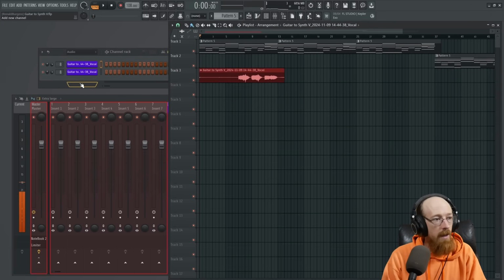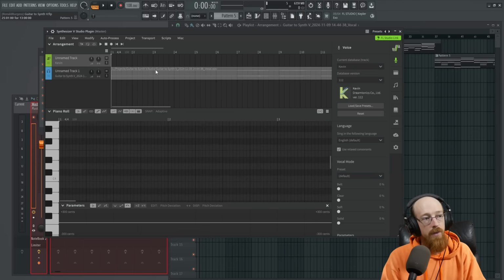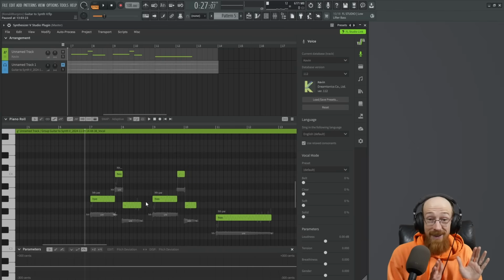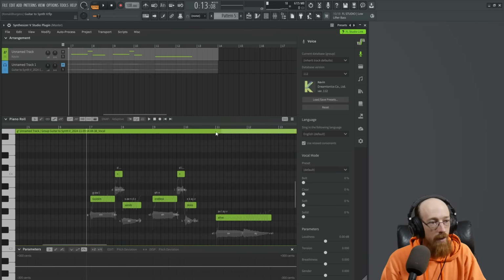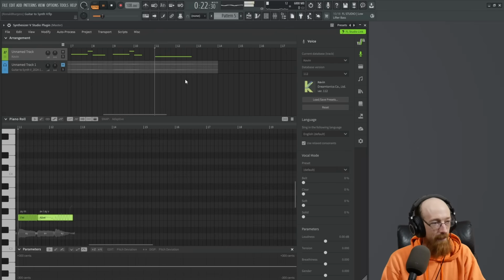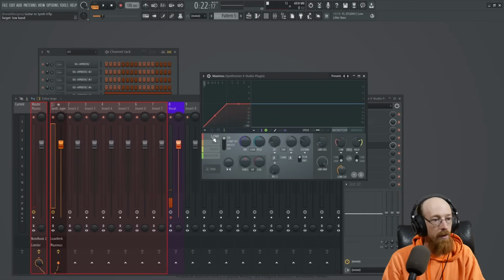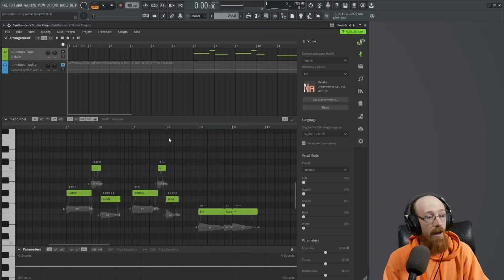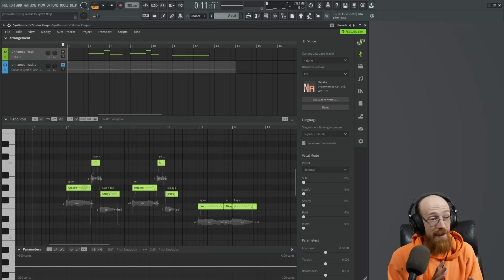Can I make a vocal track without singing words? | Synthesizer V Studio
We sing in a vocal line without words and turn it into an audio track with words and guitar using Synthesizer V Studio! Follow along as we create a vocal track from scratch and enhance it with effects, turning simple notes into a professional vocal performance.

Time Stamps
00:00 Demo
00:43 Recording the vocal
01:51 Adding the recording to Synth V
02:58 AI Conversion
03:14 Adding lyrics
06:45 Trying a Female voice